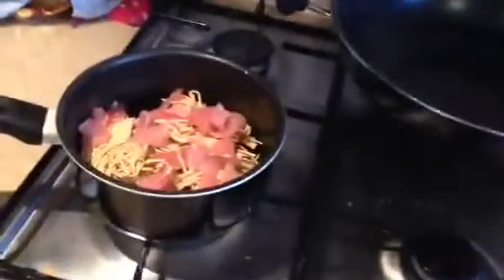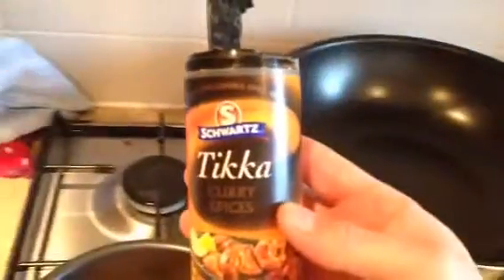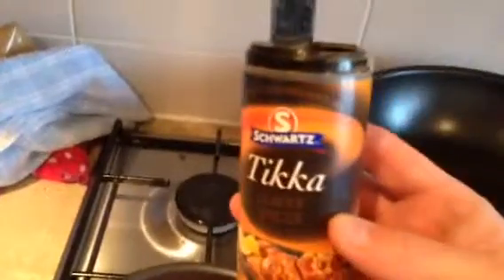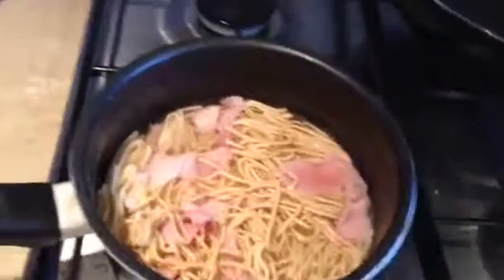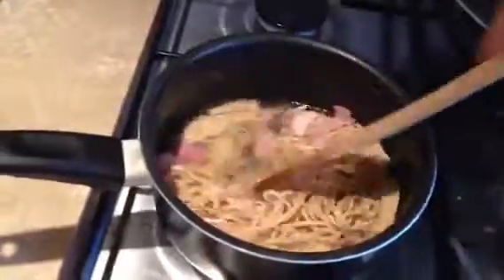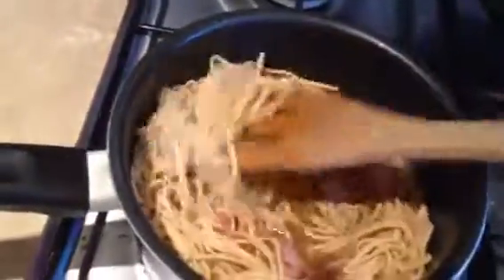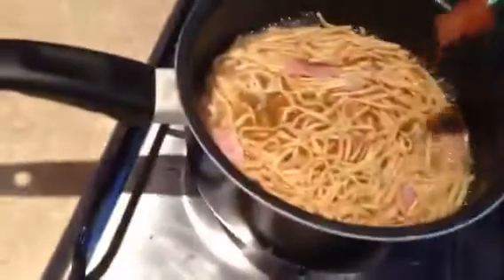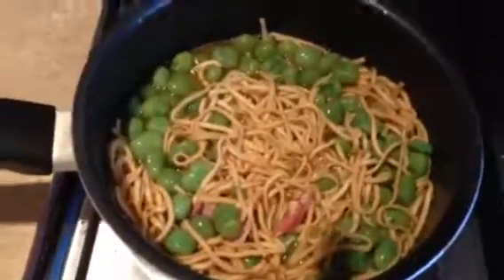stuarts slimming world Bacon peas tikka tobasco sauce And noodles